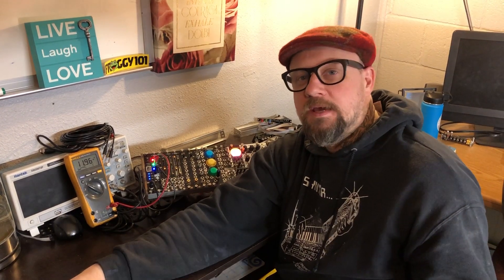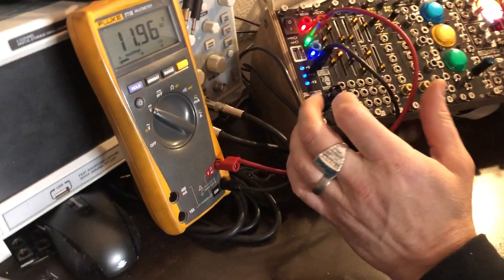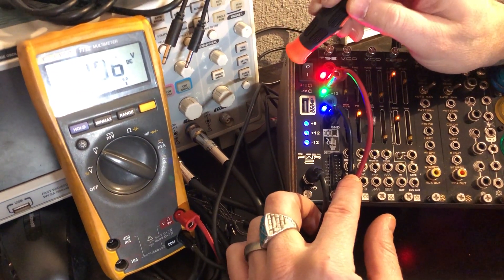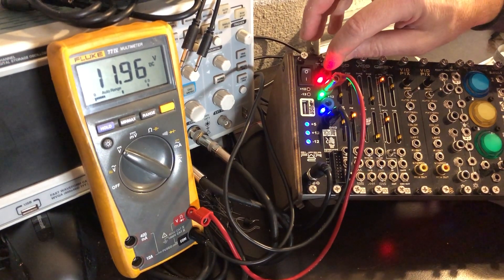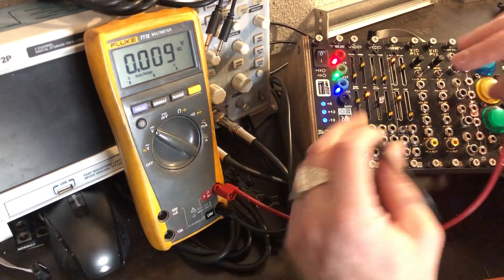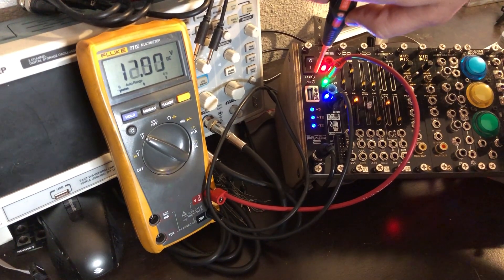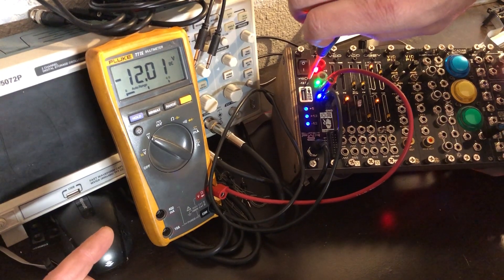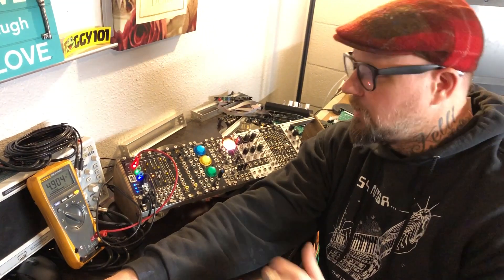Super Power 2 & TS2 Power Test Module - Eurorack Modular Synth Power Supply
The Super Power 2 Eurorack Module allows you to adjust your +12 and -12 rails from the front of the panel!  This allows you dial in perfect 12 volts even when adding and subtracting modules from your system.  Paired with the TS2 and a multimeter its a very useful module to make sure that you stay in tune and provide accurate voltages to your modules.